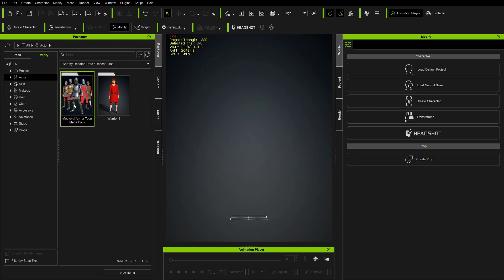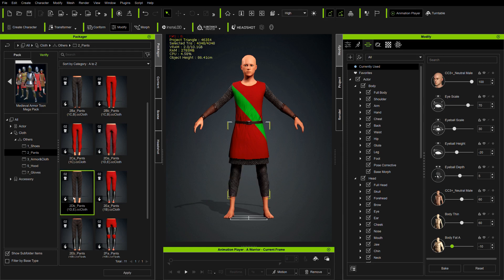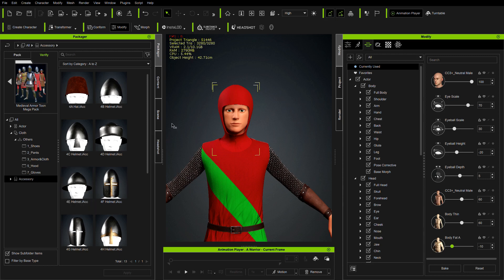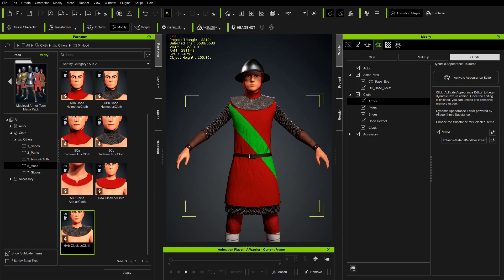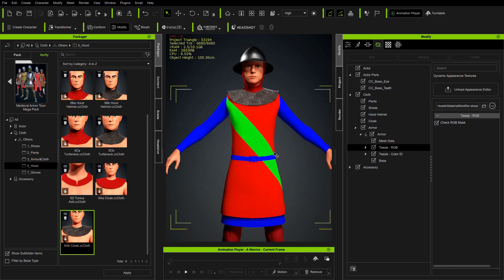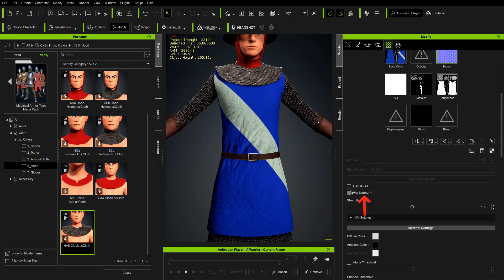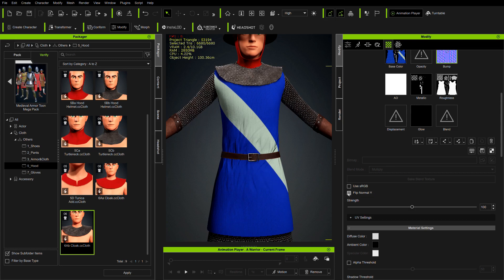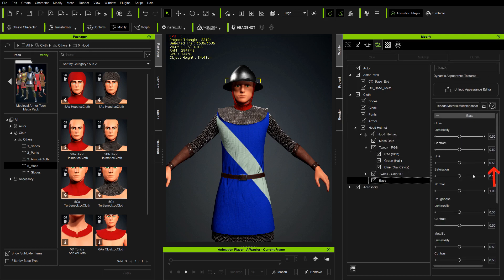Medieval Armor Toon Mega Pack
Here you can download MaterialModifier and get some more instruction.